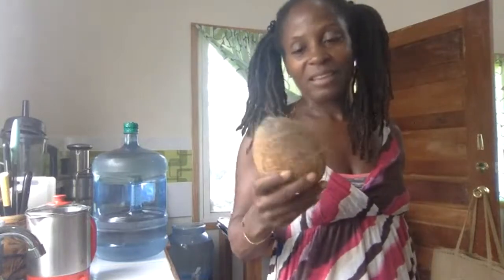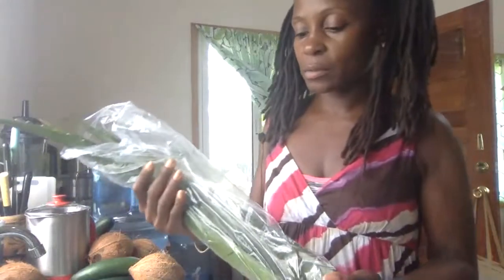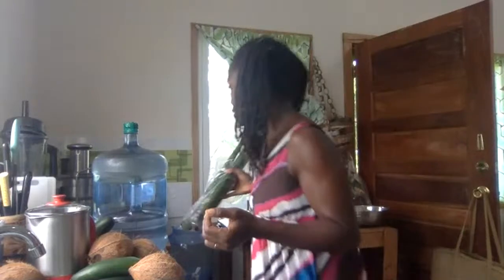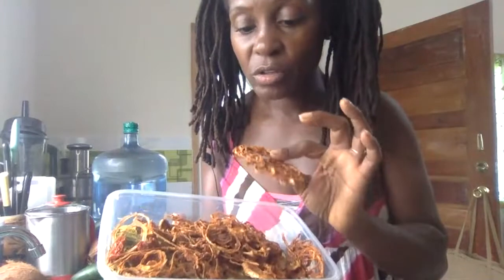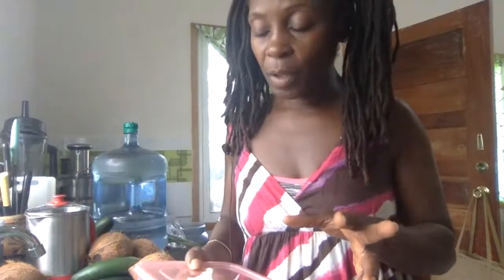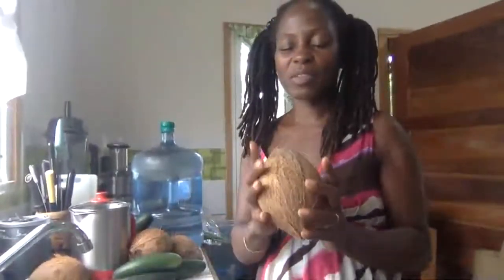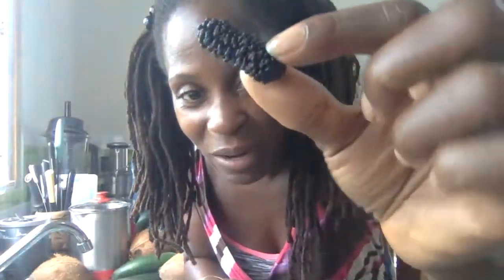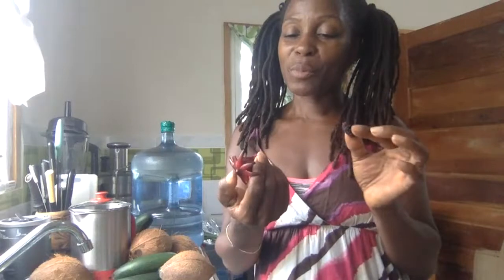👩🏿‍🌾Another Great Market Day | MULBERRIES | Plant Based Whole Living Foods | Self Care with Food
👩🏿‍🌾 Look what I found at the market today.  I love this lifestyle. Get my book: WHOLE LIVING FOODS IN THE HOOD PART ONE - WITH MENUS TO FIT YOUR BUDGET  Join me in the journey to a lifestyle of whole living unprocessed plants foods and creating a personal movement practice.  Mother. Chef. Personal Trainer. Gardener.  Adult acne cleared with food!
I love food and I love to dance and move! I am a mother who has enjoyed preparing my own food at home for years, though I also used to frequent eating out and enjoying the foods of all ethnicities and hunting for ingredients throughout New York City, and while traveling for several years as a flight attendant. I really enjoyed dining out for years at ethnic restaurants, and

Though I had been juicing and eating increasingly more fruits and vegetables for several decades,  I still experienced horrible adult acne! I eventually went to Culinary School to combine my holistic nutrition education with some techniques to make my food really pretty and appealing to my Caribbean and Soul Food folks as well to make eating healthy attractive to my personal training clients.

It took me years to figure out that is was all the processed “health junk” that I was eating, poor sleep and stress fueling the acne.  Everyone from all walks of life can benefit from consuming whole living unprocessed plant based nutrition.  You can take it as far as you would like to go.

I have found preparing living foods to be a lot of creative fun, satisfying, as well as clearing up my skin. It is a relief to not have worry about dieting.

Get my Ebooks📚 if you are curious to find out what was the shift in my thinking 🧠that gave me the clarity to go from junk food🍕🍩 junkie to someone who you couldn’t pay to eat junk  AND how I used the fresh food🥗🍉🥦🥑🥒 that I was eating on my hair and skin instead of chemical and processed products from the store!

📲INSTAGRAM: BodyCulinary Follow me to see my Fine 4C SemiFree Form Loc Journey and garden updates

My Webstore for my EBooks📚 and private one on one coaching by me:

👉🏾🎁"WHOLE LIVING FOODS IN THE HOOD PART 1 - WITH MENUS TO FIT YOUR BUDGET"

👉🏾📚"NATURAL BEAUTY NO PRODUCTS” - LOVE YOUR OWN HAIR AND SKIN (CRUELTY-FREE VEGAN)

💻 You can make healthy eating and developing a personal movement practice aka exercise a lifestyle that you love and look forward to! For practical the practical guide to transform the way you eat with whole living plant foods, clearing up your skin without chemicals, and developing a personal exercise and movement practice even if you're busy and don't have a gym, serious inquiries ☞ private one on one coaching by me.